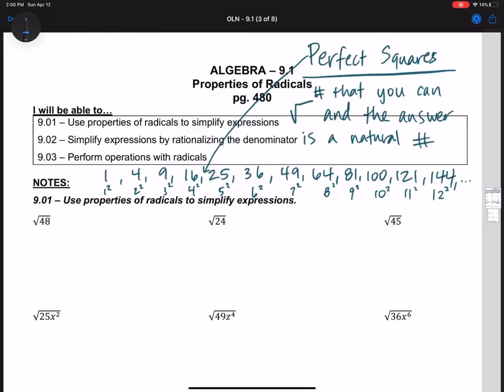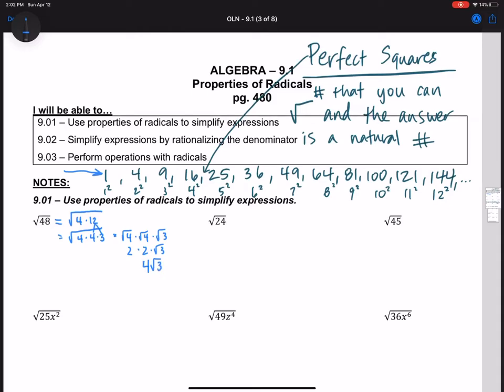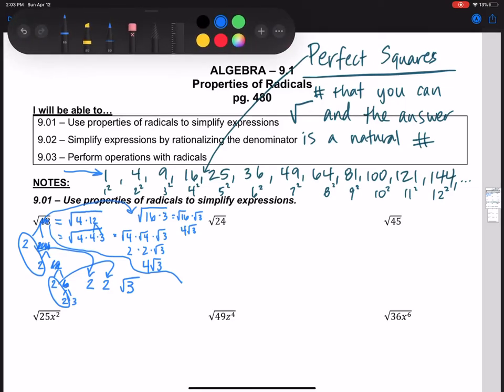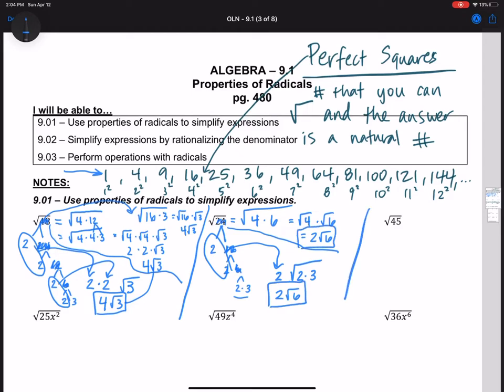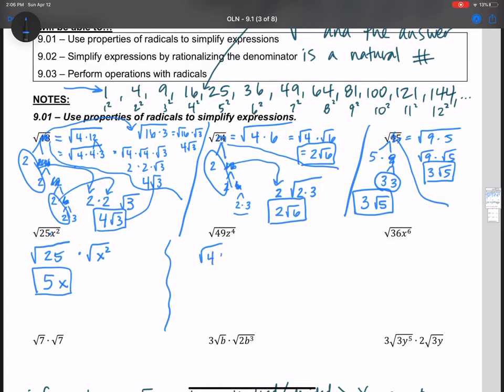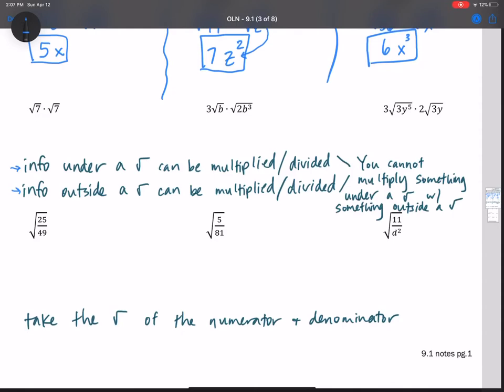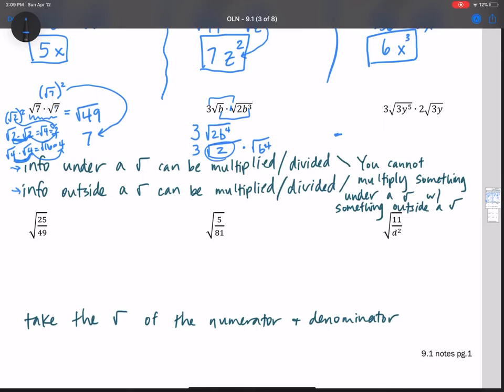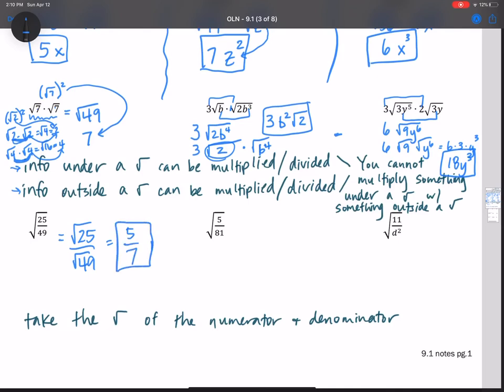OLN - 9.1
Simplifying Radicals